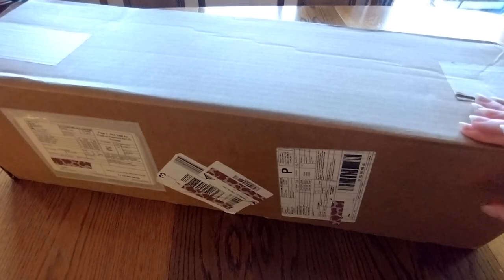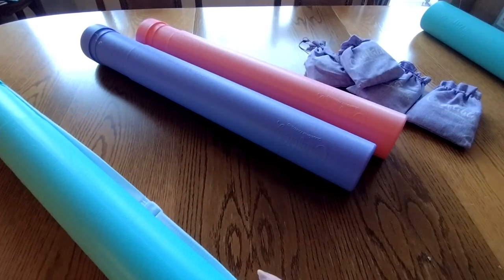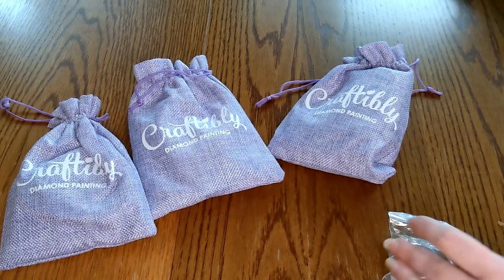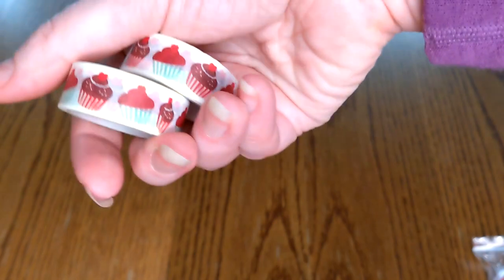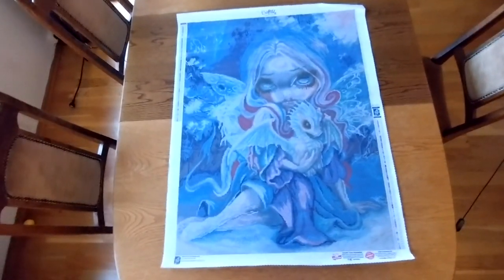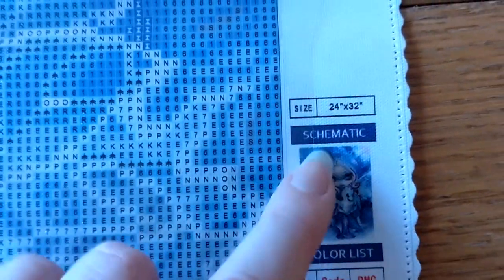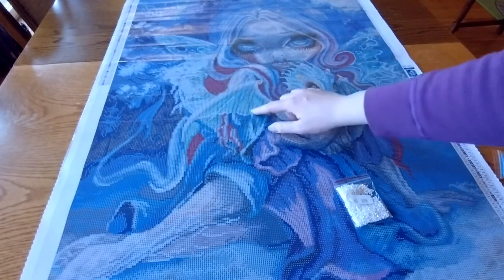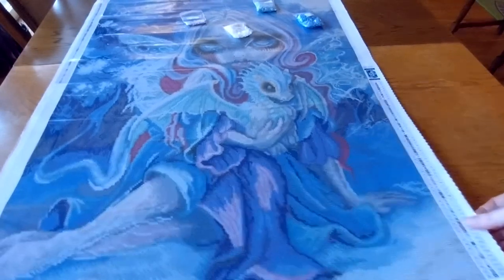My Craftibly preorders are here! 😍 | New to me company and unboxing Wintery Dragonling by JBG ❄💜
Hello lovelies!

First of all, please use the timestamps to skip around to your heart's content, this is a long one!

I filmed this video about a month ago now, so it's a bit late in getting to you. 🙈😅 I still really wanted to share this with you all as it is a special moment on my diamond painting journey. So please join me as I struggle to contain myself upon opening my box from this new to me company and lets feast our eyeballs together on Wintery Dragonling by Jasmine Becket-Griffith! 😍 The rest of the canvases will get their own unboxing video, no worries. 😊

As I mention in the video, Craftibly's "Make it or break it" sale launched the day after filming, so I do have another parcel coming from them. 😊 A lot of their inventory is currently sold out (which is good in this case), but if you are interested supporting this wonderful company, please check out their site and see if there's something you like! 😊

Happy Crafting!
Page 💜

TIMESTAMPS
00:00 Start of the rambles
04:46 The actual start of the unboxing
08:25 What did I get?
11:59 Toolkits
20:49 Wintery Dragonling
25:28 Canvas Tour
31:58 The Drills
35:35 AB Hunt